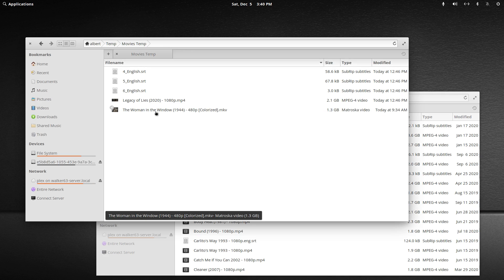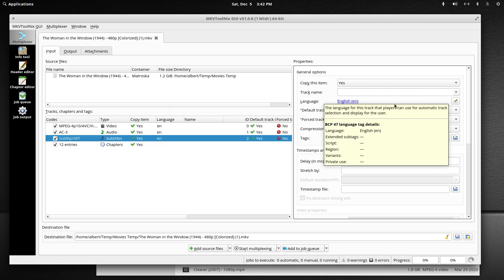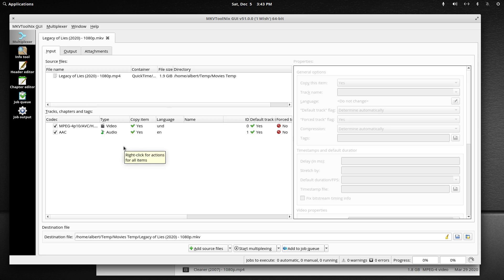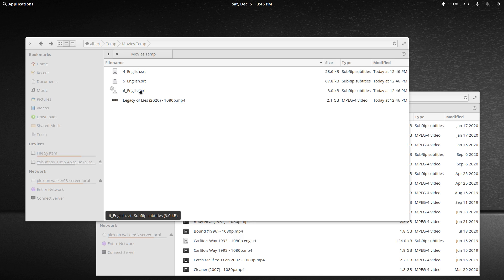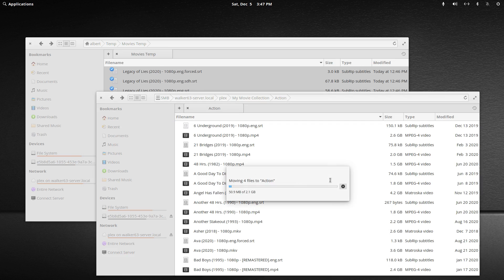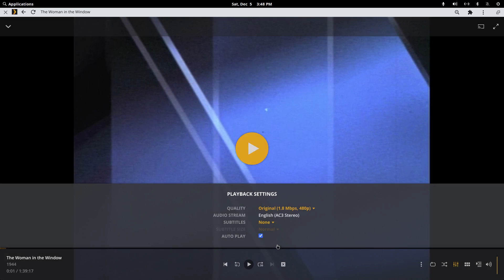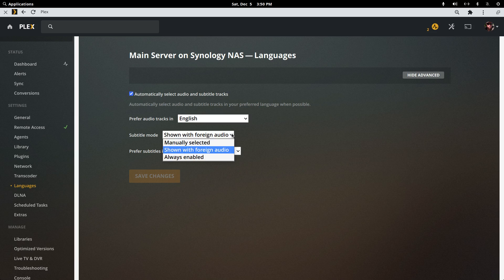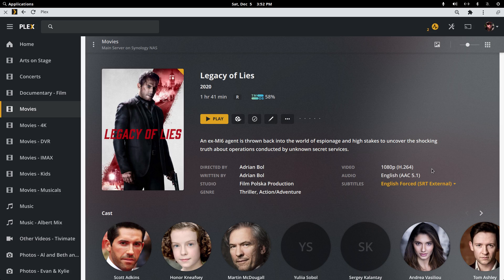Plex Internal & External Subtitles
How to name external subtitles for Plex, manipulate internal subtitles with MKVtoolnix, and the difference between local subtitles and subtitles supplied by Opensubtitles.